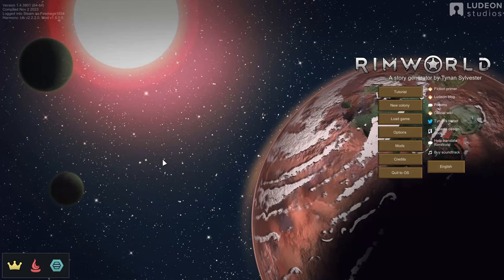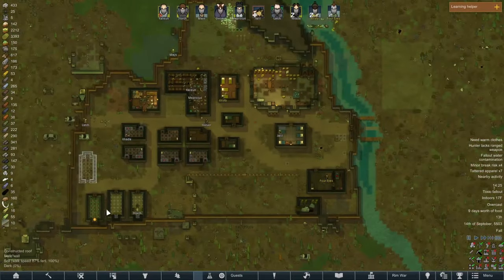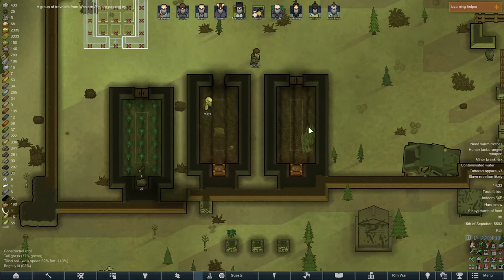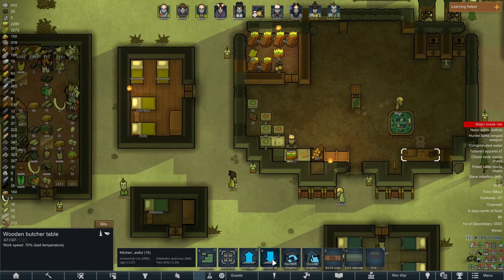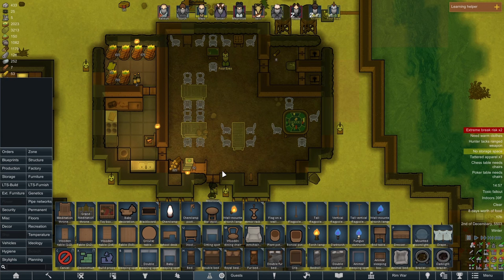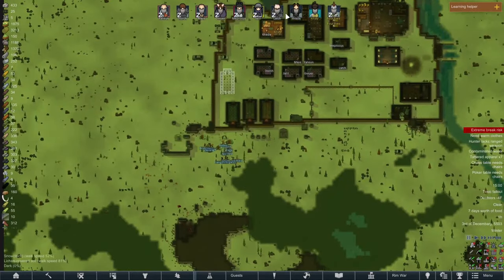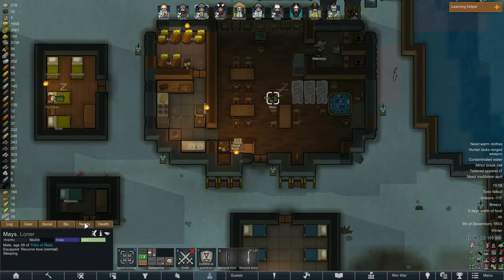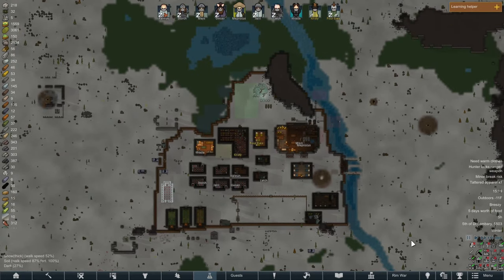Rimworld Ascension Ep34-The Fallout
Thanks to @Rat_Knight for the thumbnail!

MODLIST
Harmony
ALL of the Vanilla Expanded collection
LWM's Deep storage
[SYR]Processor Framework
Alpha Animals
 Humanoid Alien races
Replantable Anima trees
 ReGrowth:core
 Alpha Mechs
ReGrAowth:aspen
[FSF]Filth vanishes with rain and time
Acceptable Barracks
 Achtung!
 HugsLib
 Allow Tool
Giddy-Up 2 Animal Gear
Animal Eqiupment
Armor Racks
 Better Pawn control
 Geological Landforms
 Blueprints
 Clean Pathfinding 2
 Cm Color coded mood bar[1.1+]
Dubs Bad hygine
 Common Sense
 Designator Shapes
 Fluffy Breakdowns(1.4 update)
Food Alert(continued)
 XML Extentions
 Fortifications-Indstrial
Fortifications-Medieval
 Geyser Deconstruction patch
Giddy-Up! add-on:animal saddles
 Hunt For me
 Kill For me
 MendAndRecycle
More Faction interaction(continued)
 Pick Up and haul
Prison Commons
Prisoners Dont have keys
 Quarry
 Replace Stuff
Rim War River's Tribal Shoes
 Scattered Flames
Scattered Stones
Simple Sidearms
Smart Speed Snap Out!
Consistent Map stone
 Soul Relocation framework
Trade Ships drop spot
Water Retextured
Where Is my weapon?
Veinminer R1.1
World Map beautifaication project
Walls Are solid
Barky's Caravan dogs
 EdB Prepare carefully
 Smart Medicine
RunAndGun
Realistic Rooms rewritten
 Grazing Lands
 Defensive Positions
Hospitality
Hospitality:Casino
 Artillery Gun
 Fortification Industrial-citadel
 Choice Of first psycaster path
 Yayos's Animation(continued)
 Amnabi's Flags(continued)
 Dubs Mint menus
More planning[1.4]
Breachable Embrasures
 [ATW] House decor
 [LTS]Systems
[LTS]Furnishing
 Almost There!
Audrey's Styles:industral
Do Your f research
 Door Mat
LightsOut
Metal Don't burn
Packs Are not belts
Quality Colors
 ReGrowth:Tundra
 Universum
RimNauts 2
RenameColony
 ReGrowth:temperate
ReGrowth:swamp
 ReGrowth:extinct animals
 ReGrowth:boreal
Use Minified Buildings
Search And destroy
Simple Utilities:ceiling
Tech Advancing
Spread The word Therapy
 Ugh You got me
 Underground Power Conduits
 Enable Oversized weapons
 Smaller Radius for anima trees,shrines, and animus stones
Advanced Doors
Fortification Industrial-Frontier
I anit building that
Impact Weaponry
 RimCities
Removable Mt.rock roof patch
 ResearchPal-1.4Repackage
Dubs Break mod
Dubs Skylights
Fluffy Breakdowns
[SR]Factional war
Childhood Backstories
 Camping Stuff
 Vehicle Framework
Thump Cannon nerf
 A Brave new frontier
 Yayo's Combat 3(continued)
 Yayo's Combat warcaskets
Boats(continued)
 Fortifacation Industrial-nuclear dawn
Prisoners Should fear turrets
Passive Cover
Caravan Journey Spot